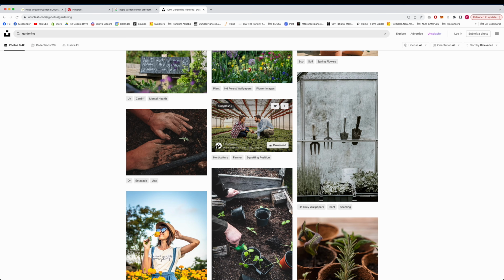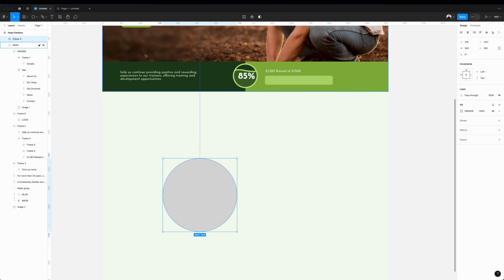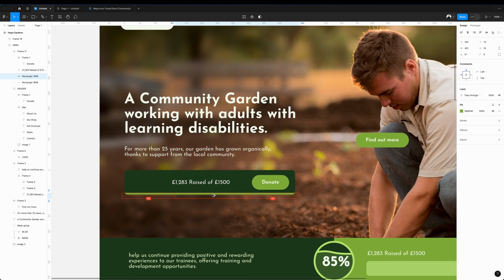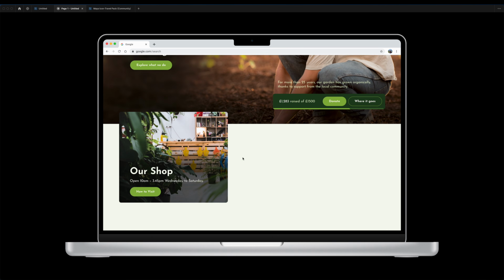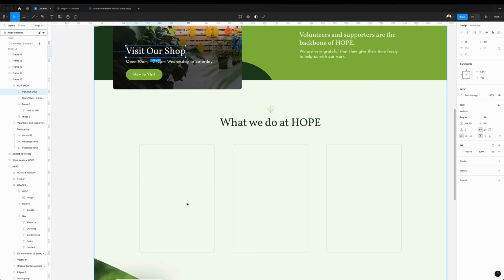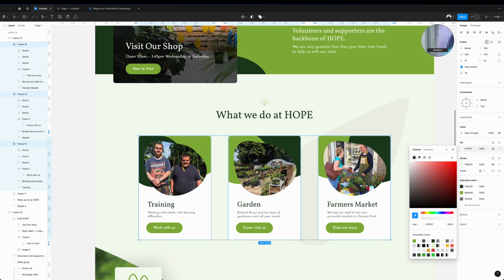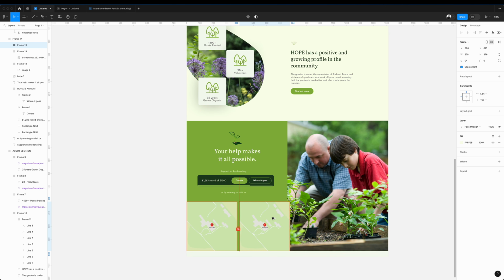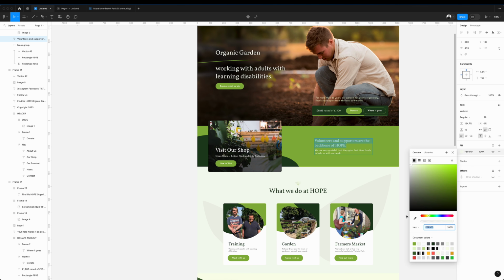I Redesigned a Local Charity Website!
In todays video we redesign a local charity website using Figma. Creating a homepage design for a business that runs an organic garden, shop and training for adults with disabilities. Follow along for some insight into some of the UI/UX considerations and thought process.